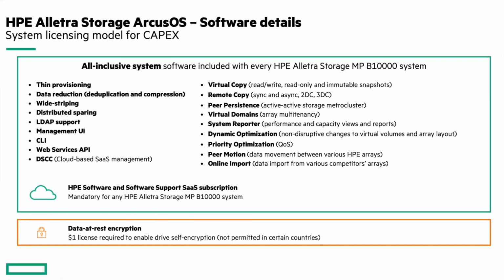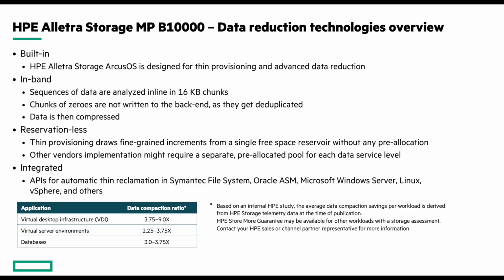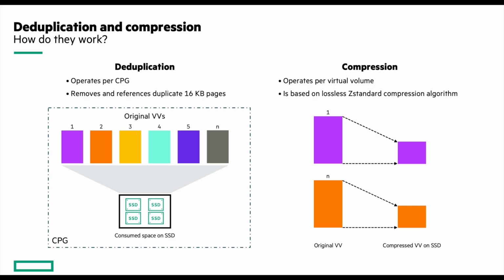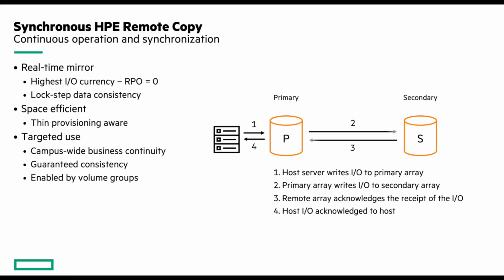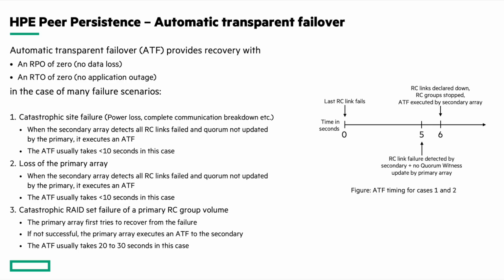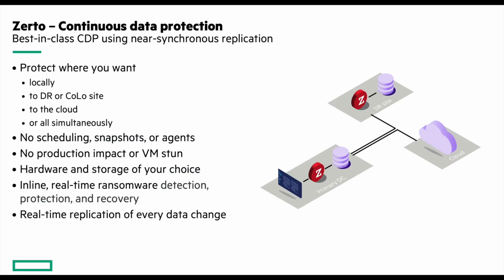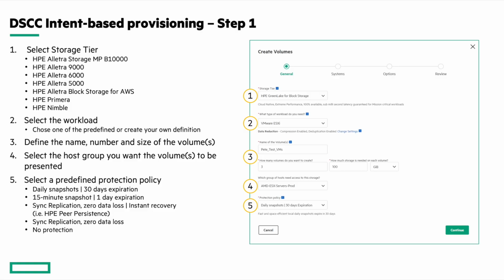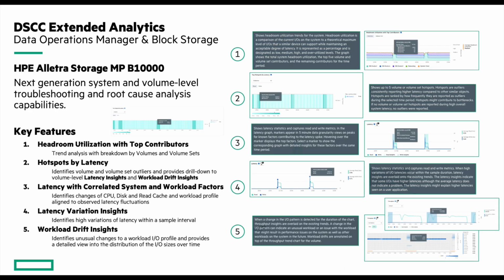HPE Alletra MP Deep Dive & Software Features - Episode 2 Thriving in Ambiguity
In Episode 2 of Thriving in Ambiguity, host Steve Mancini takes a deep dive into HPE Alletra MP’s advanced features, exploring how software-driven innovations like deduplication, compression, and AI-based intent provisioning are transforming modern storage environments. Steve explains how Peer Persistence ensures seamless disaster recovery, while the Data Services Cloud Console offers powerful analytics and performance insights. He also highlights the importance of evaluating effective capacity (versus raw or usable capacity) when sizing storage needs, emphasizing the value of HPE’s 4:1 data reduction guarantee. Whether you’re tackling ransomware threats, optimizing VMware workloads, or simply looking to reduce costs, this episode outlines how Alletra MP’s robust toolset can help you thrive in today’s rapidly evolving IT landscape.